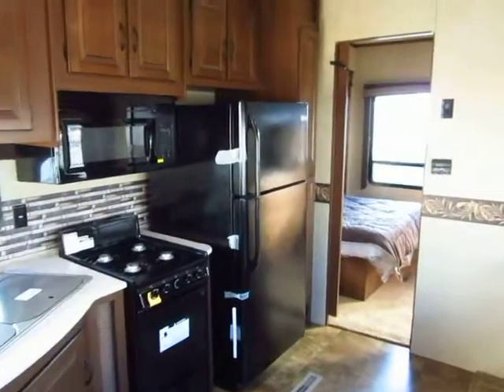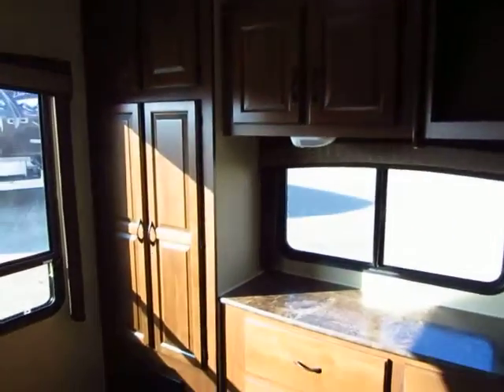(Sold) HaylettRV.com - 2014 Jayco Jay Flight Bungalow 40BHS with 2nd Bedroom